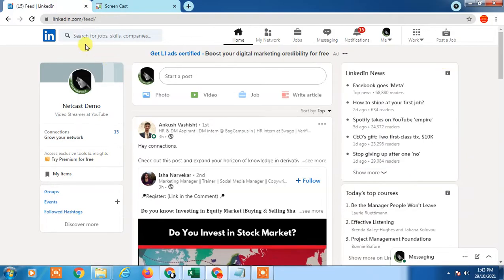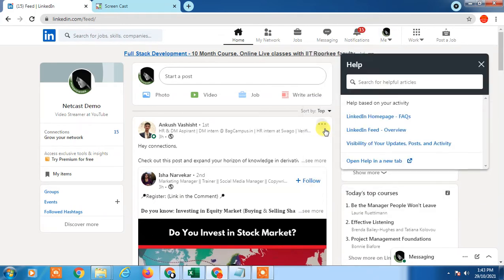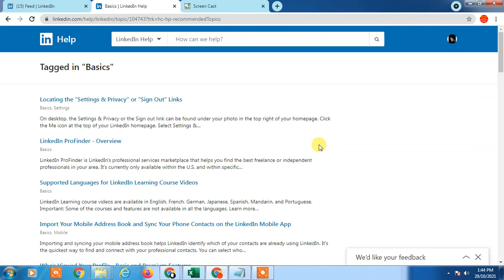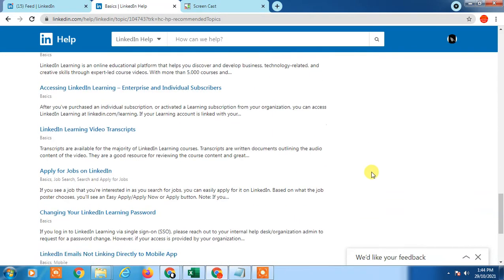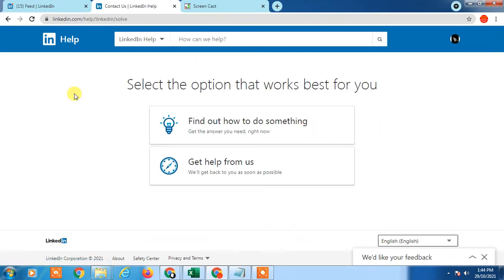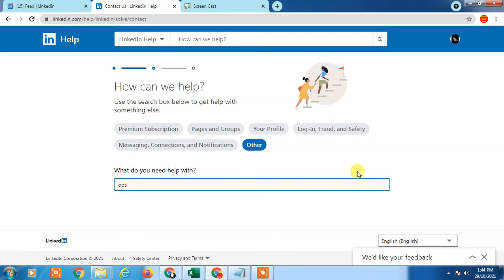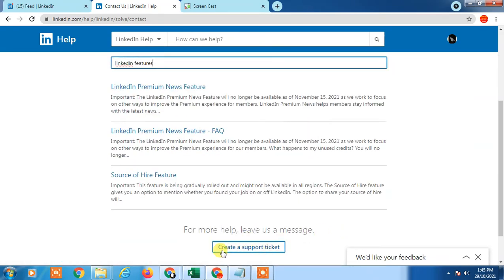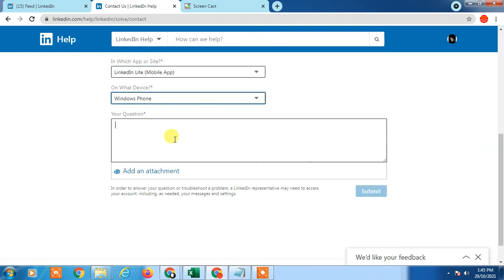How To Contact LinkedIn Customer Support?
In this video tutorial, we are going to learn, How To Contact LinkedIn Customer Support,